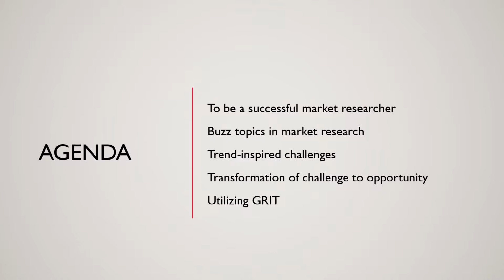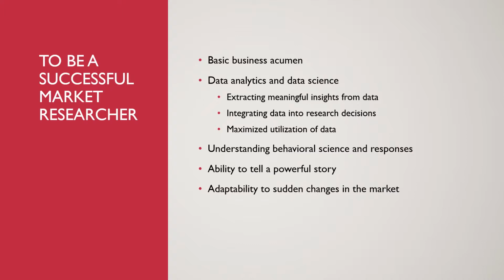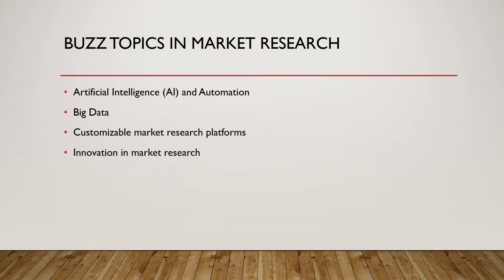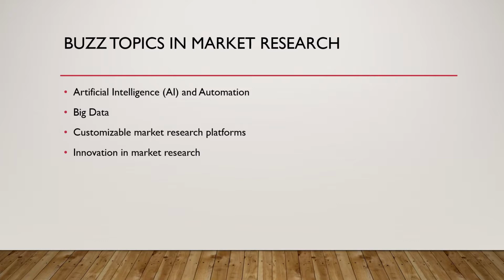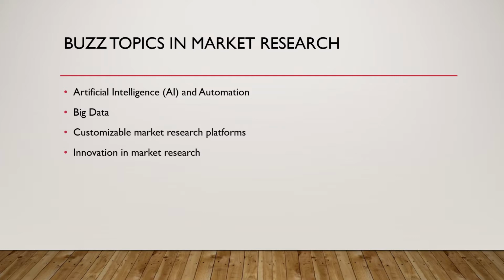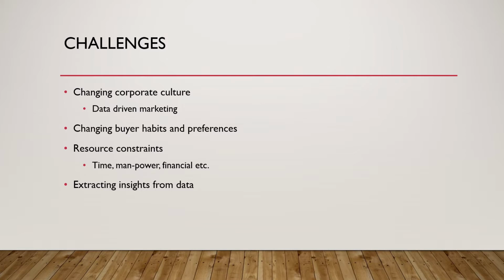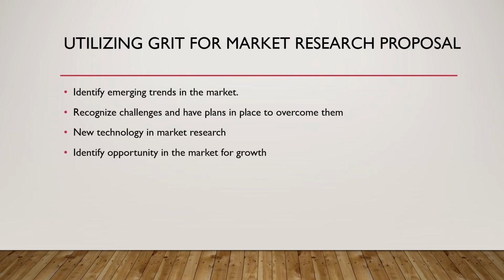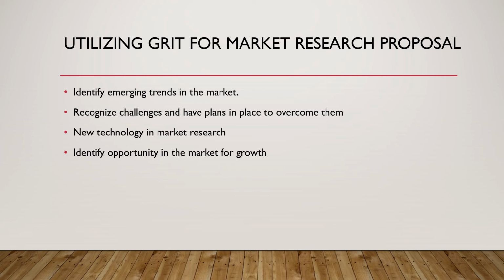MKT 645 Unit 3 - Market Research Trends